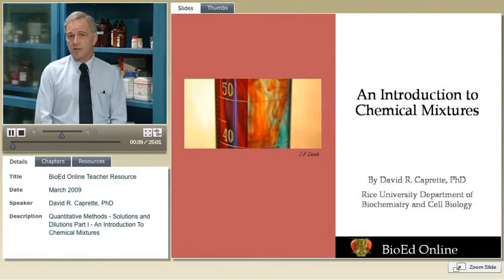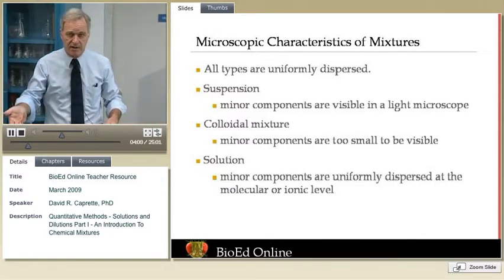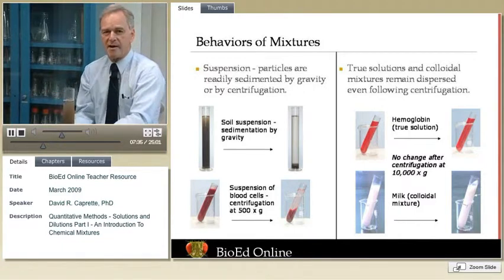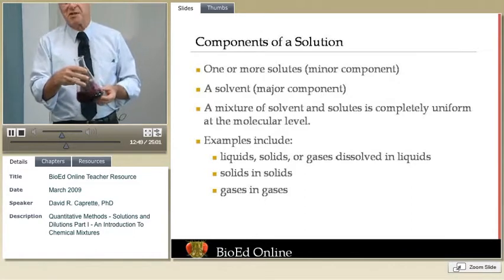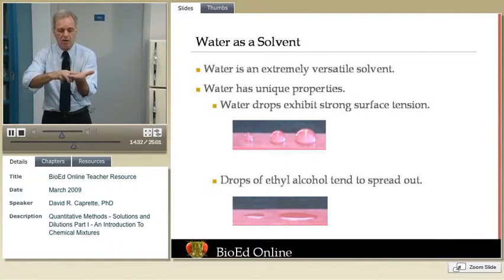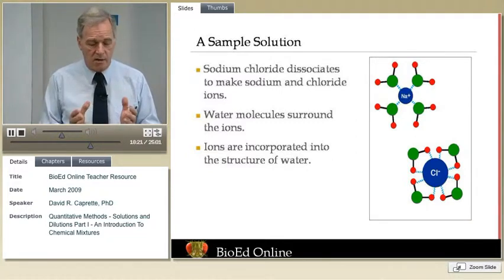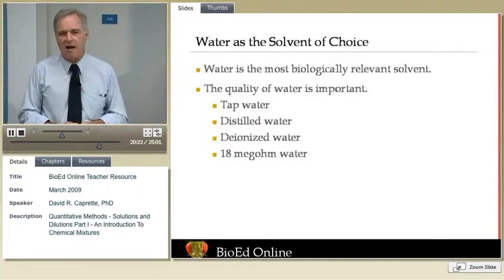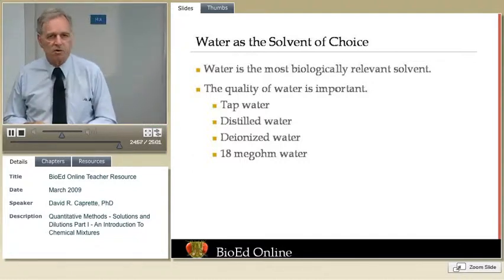Introduction to Chemical Mixtures